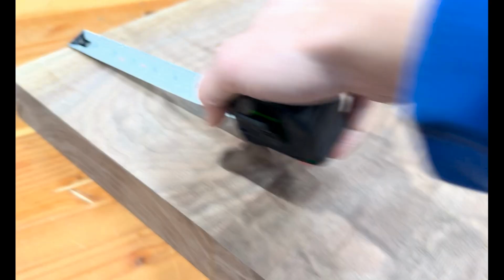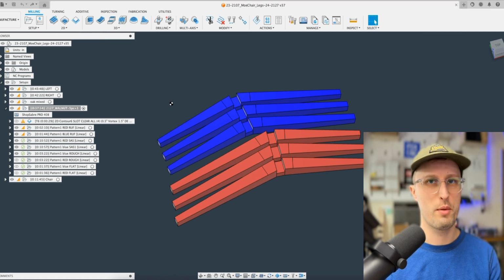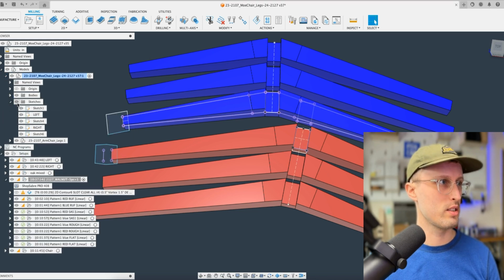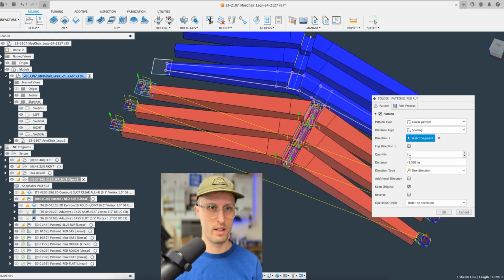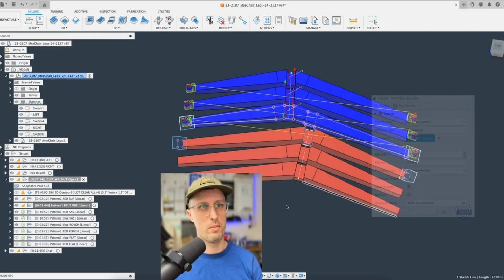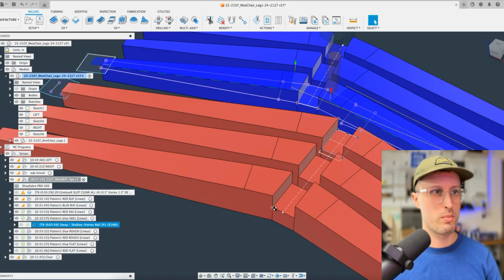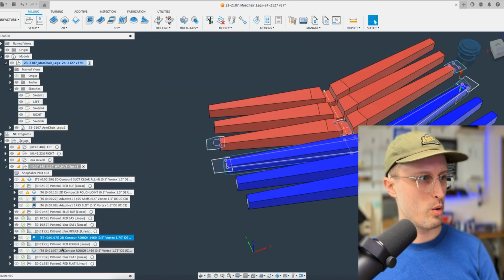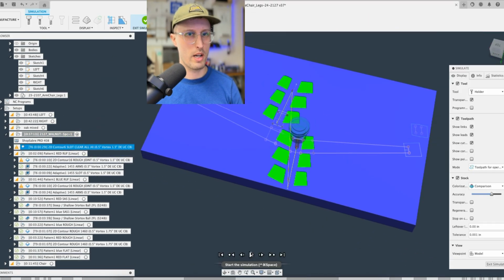Fast parametric patterns in Fusion 360 CNC routing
Justin shows how to quickly change a tricky CNC router CAM setup to machine wood chair legs in Fusion using parametric modeling and patterned CAM operations.

0:00 The Problem
01:22 Manufacturing
01:45 Edit Setup
02:31 Operations & Patterns